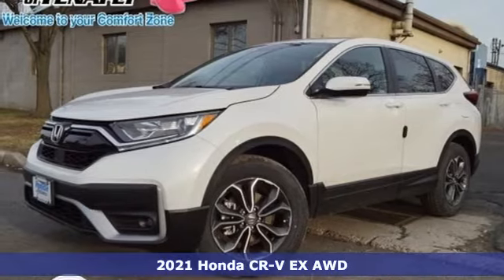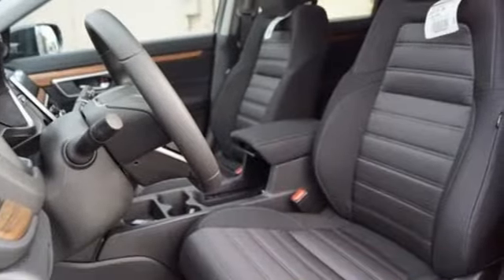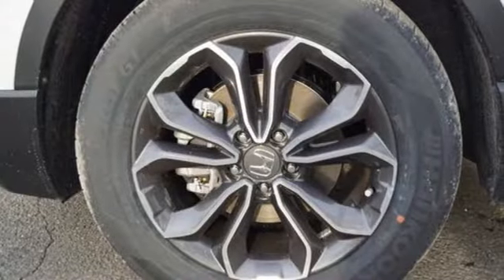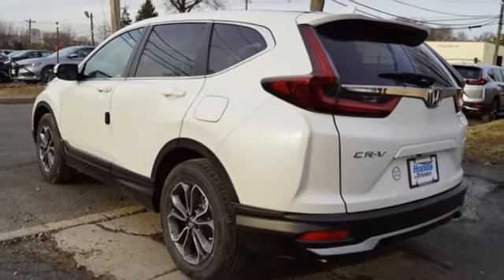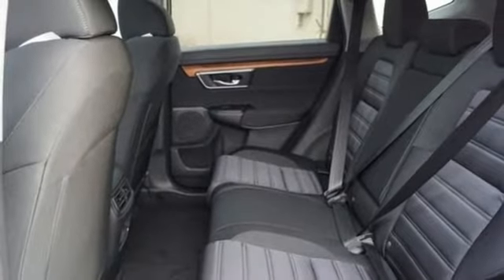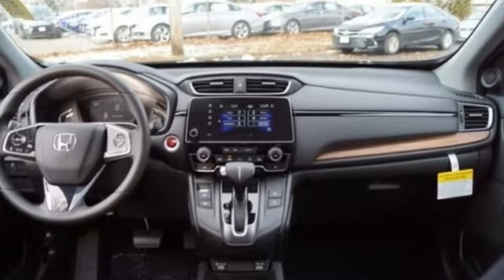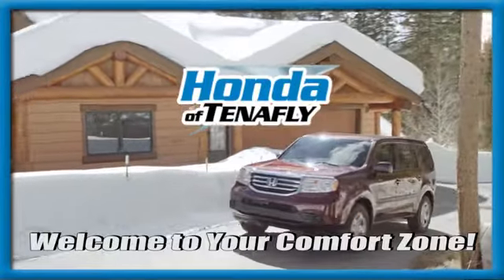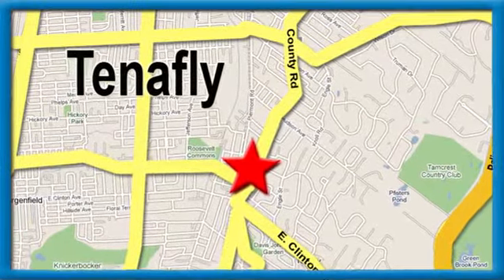New 2021 Honda CR-V Teaneck Englewood, NJ #62505 - SOLD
Year: 2021
Make: Honda
Model: CR-V
Trim: EX
Engine: 1.5L I4 DOHC 16V
Transmission: CVT
Color: White
Interior: Black
Stock #: 62505
VIN: 5J6RW2H53MA006967

Address:
28 County Road